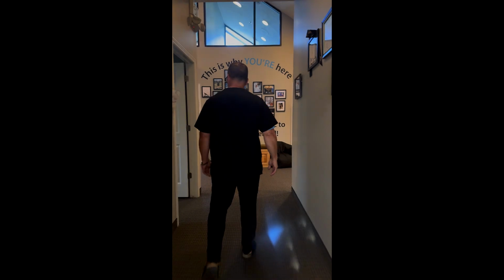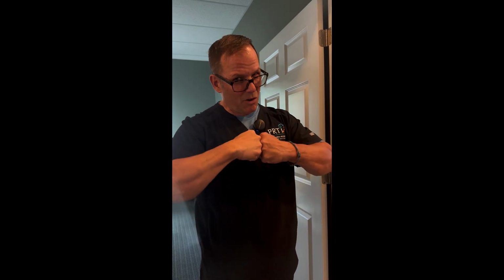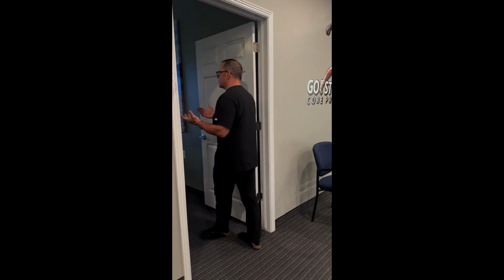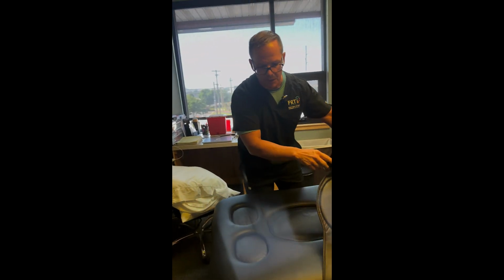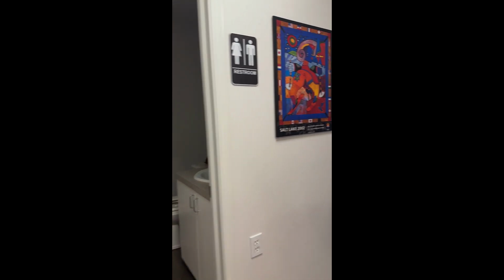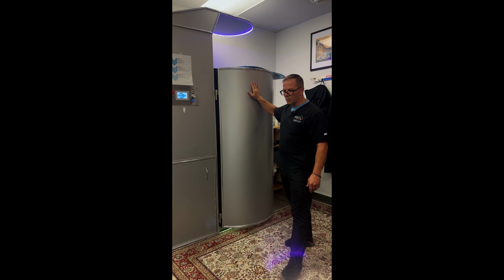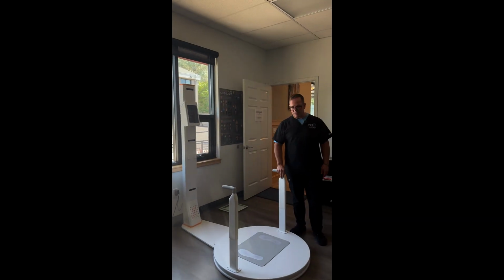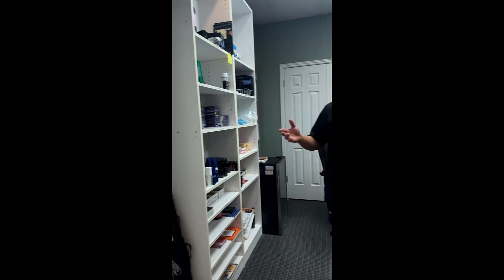What is PRT i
This video discusses what is the Positional Release Therapy Institute, what PRT, how it works and takes you on a tour of the Institute.